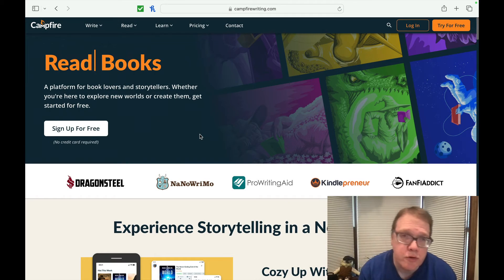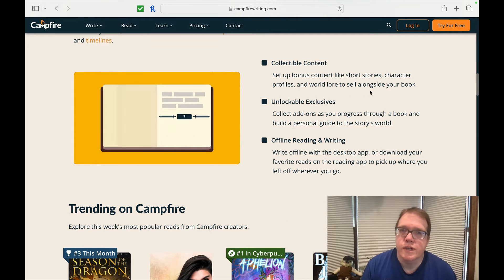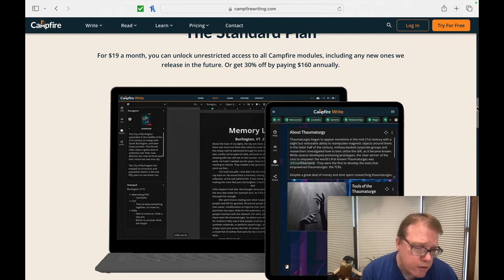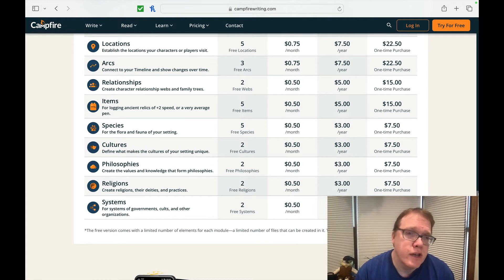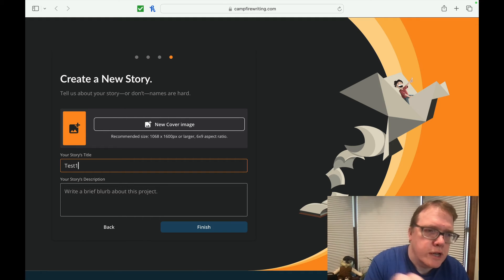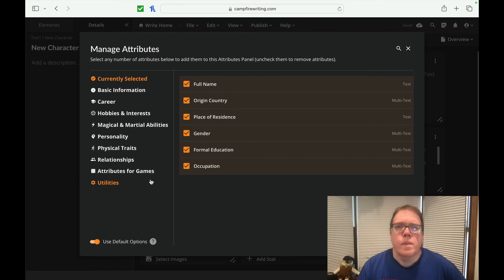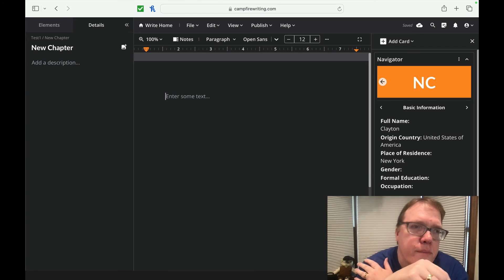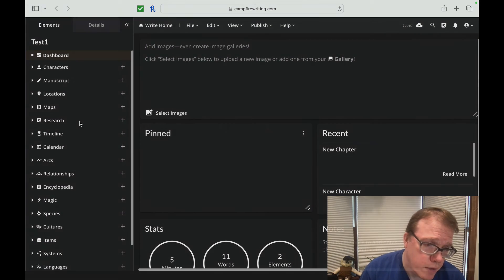Campfire: The Next Big Thing in Writing Software? Initial Thoughts.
Have you wanted to write a novel or add some written content for your online media content?  Today we look at Campfire and walkthrough creating a project.

Timeline:
00:00 - 00:22 - Intro
00:23 - 04:26 - Looking at its initial features
04:27 - 08:39 - All the different pricing models
08:40 - 09:24 - How much a writer gets from selling their books
09:25 - 11:10 - Logging in for the first time
11:11 - 12:59 - First Project and looking around
13:00 -15:42 - Character creation
15:43 - 17:30 - Editor preview
17:30 -19:12 - Thoughts

My equipment:
Blue Yeti Microphone:

Sony FDRAX53 Camcorder: